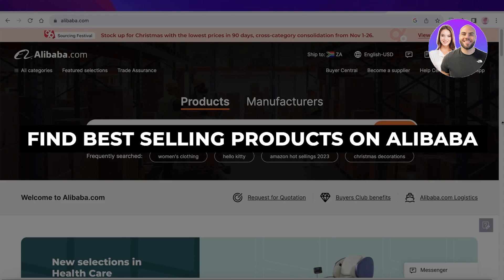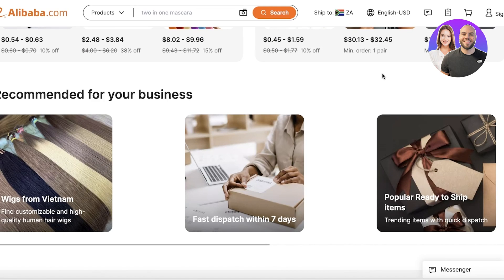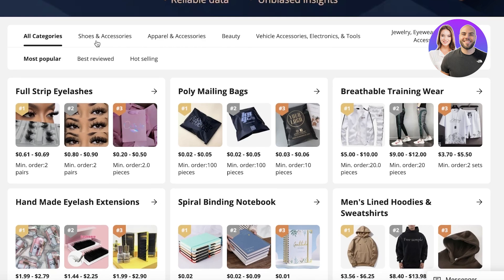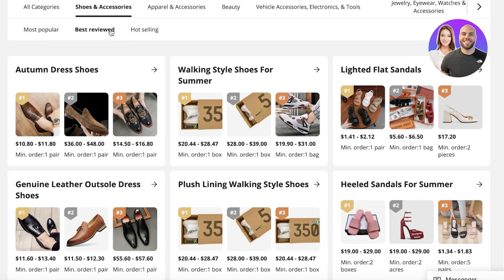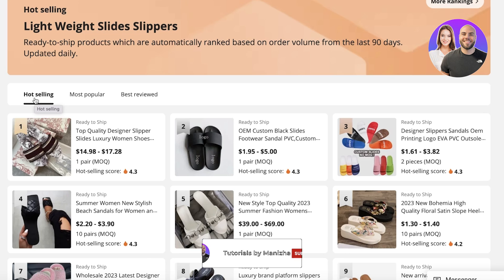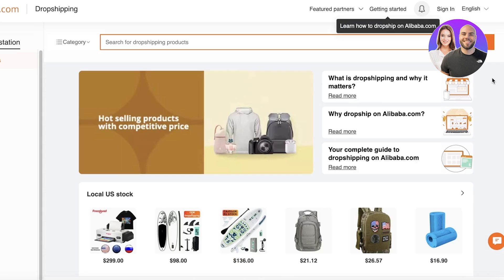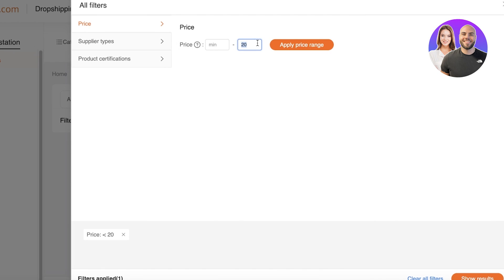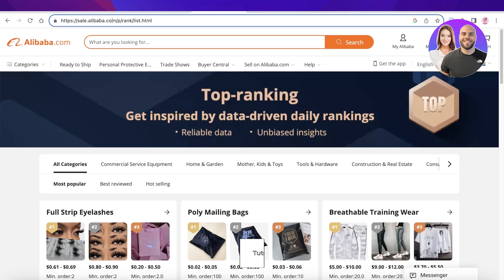How To Find Best Selling Products On Alibaba 2026 (Step-By-Step)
In this video, we show you step-by-step how to find best-selling products on Alibaba. This tutorial makes it easy to research trending products, evaluate suppliers, and start sourcing items for your business — even if you’re a beginner.